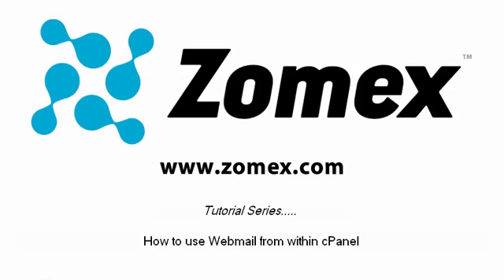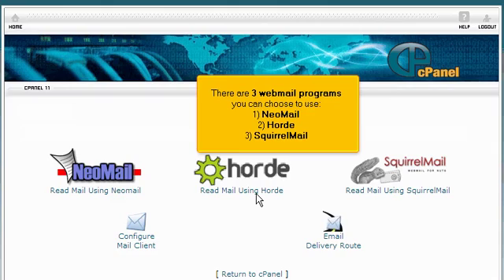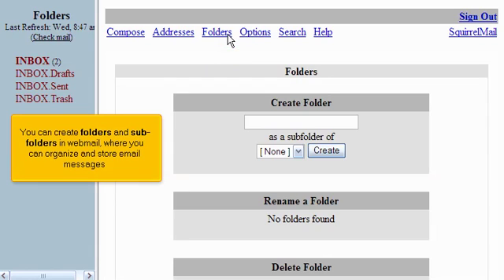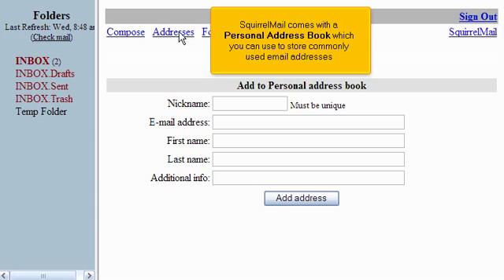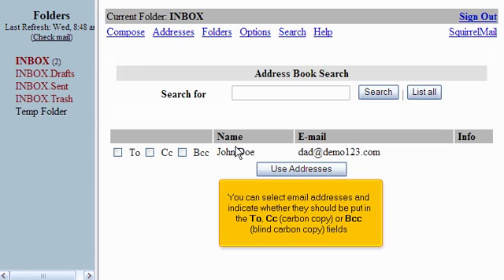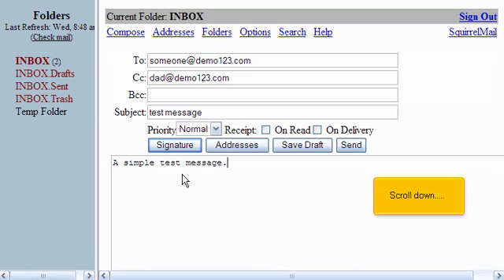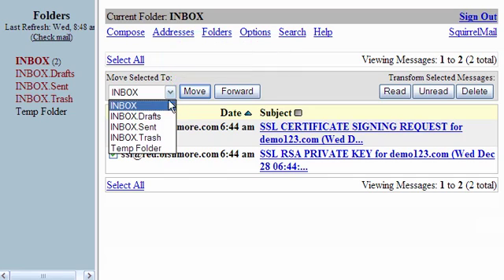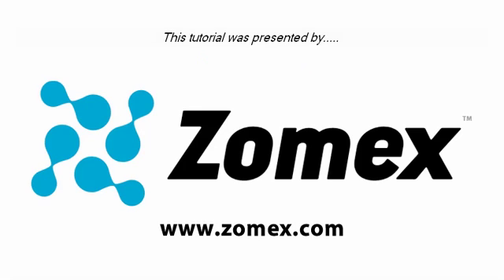Using Webmail In cPanel | Website Hosting Tutorial